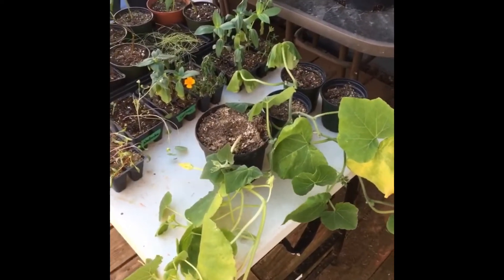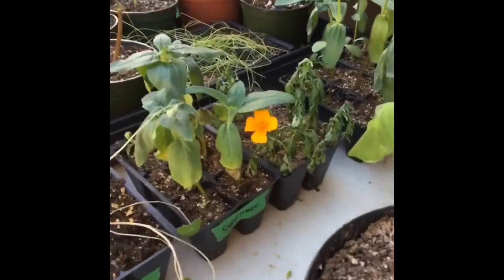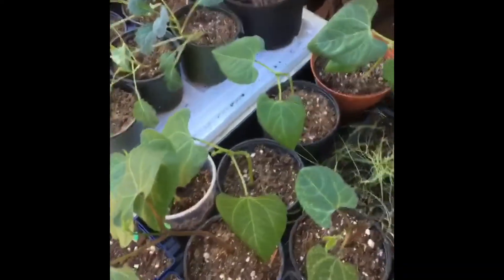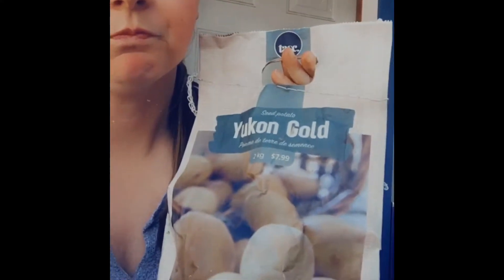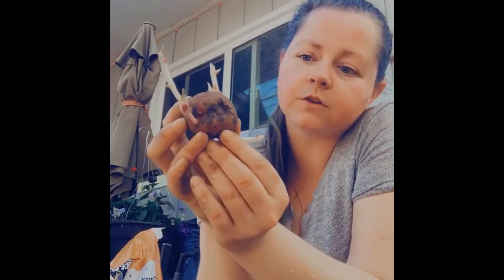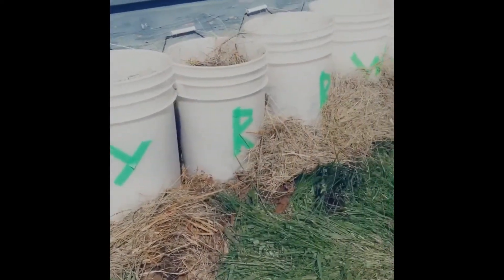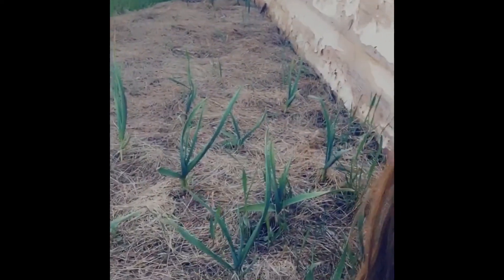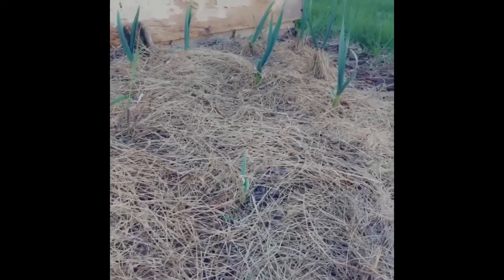All about the spud! | Planting potatoes, trying new varieties, and methods.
SPUDS!

So pumped about getting these planted! Purples, reds and yellows.. oh my!

Things I’ve learned about getting your potatoes ready for planting, how to plant and strategies for good results!

Let’s giver’ a go!